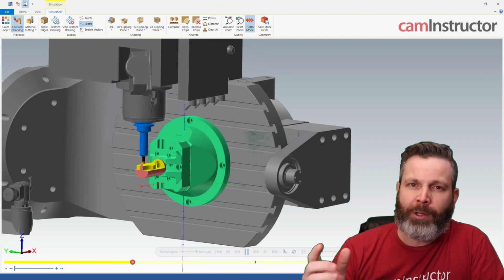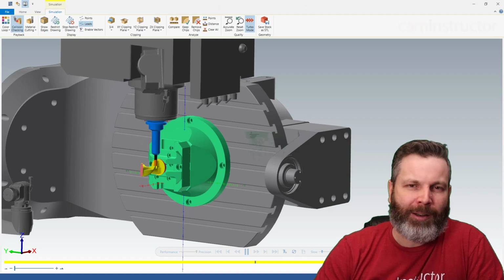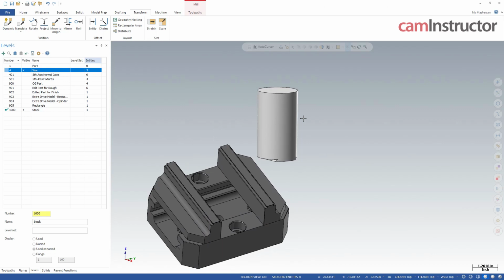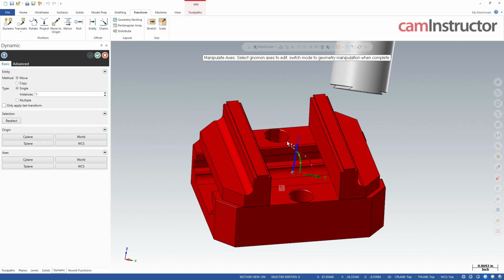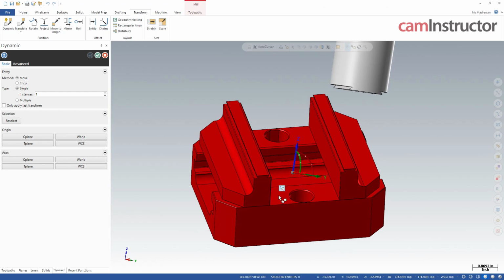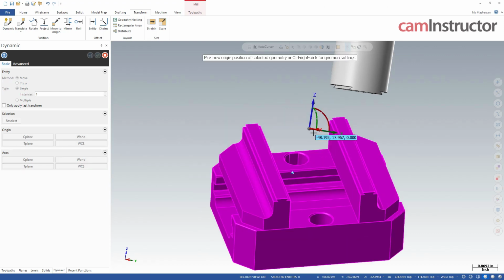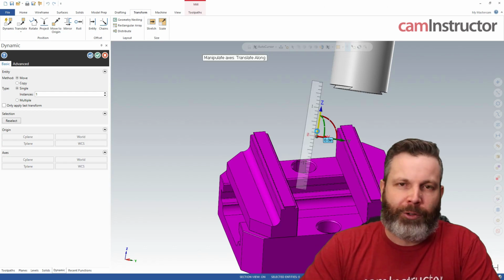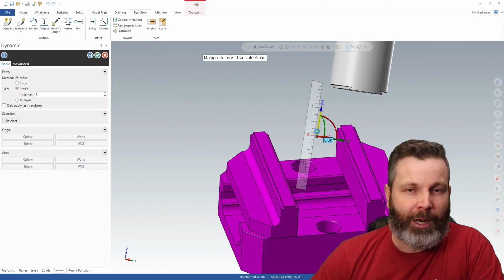A Little Mastercam Tip and The camInstructor BIG Event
Short video today. Just wanted to start getting the work out about The Big Event we are hosting that is coming up in February of 2021. But I also realize you guys will all want some sort of tip in the video...so stick around to the end for this super simple Mastercam Tip that you probably don't know about but will probably use on the daily!

The Big Event is a virtual CAM/CNC conference focused mainly on Mastercam. We have 9 presentations lines up covering everything from basic Mill 2D to advanced 5 Axis, from Education to Industrial, something for everyone. This event is FREE to attend, all you have to do is register.

The presentations will be anywhere from 20-30 minutes each with question and answer periods to follow. QnA would most likely be 15-30 minutes depending on time.

Be sure to sign up early as space is limited.

If you would like to present at a future camInstructor BIG Event there is a link at the bottom of the registration page where you can message us.

The Mastercam Tip, we look at Dynamic Transform and toggling between Gnomon Manipulation and Part Manipulation. Typically, this is done by clicking the icon at the lower left of the Dynamic Transform gnomon. However, this can easily be toggled by clicking the CTRL key on your keyboard! This can be a great little time saver for those who use Dynamic Transform a lot!